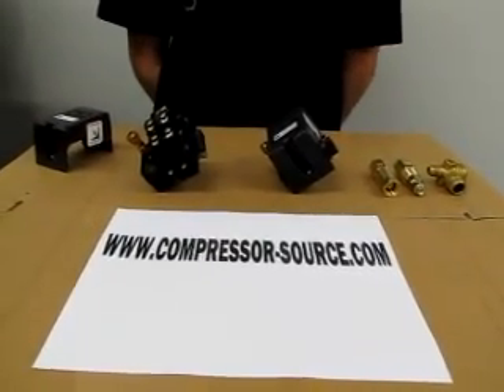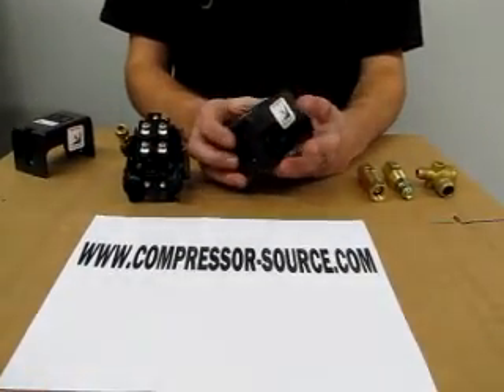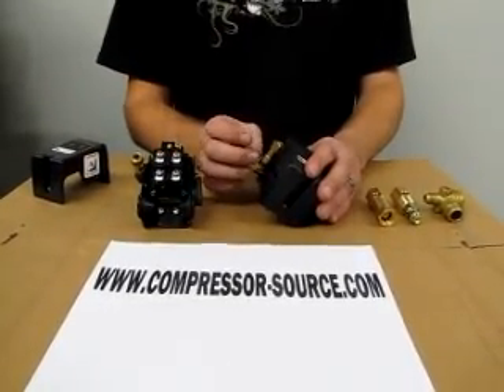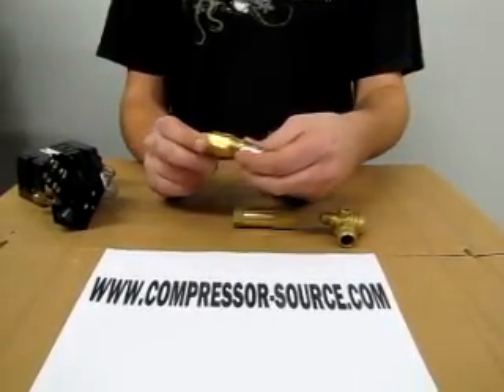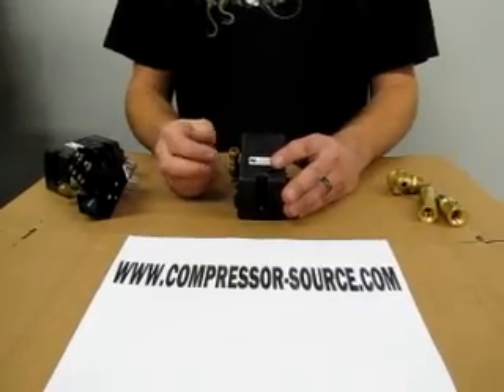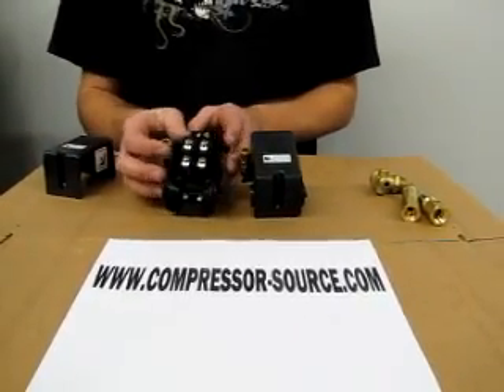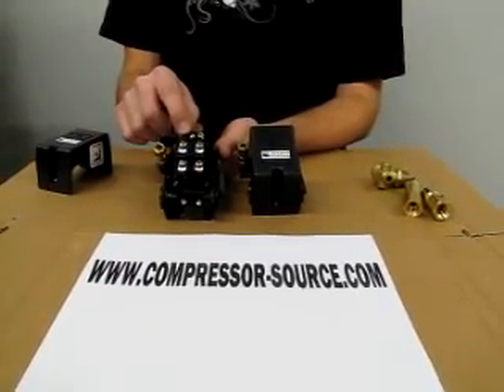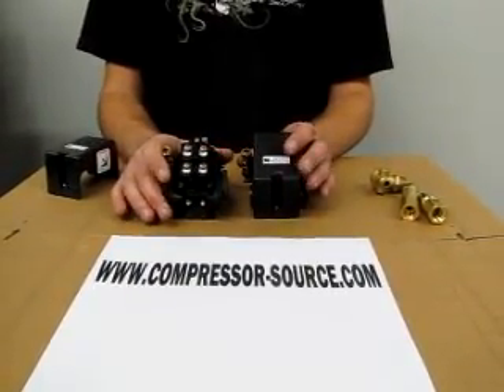How to tell if my air compressor pressure switch is working or not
to help tell weather your air compressor pressure switch is working properly or needs to be replaced and what switch to buy.